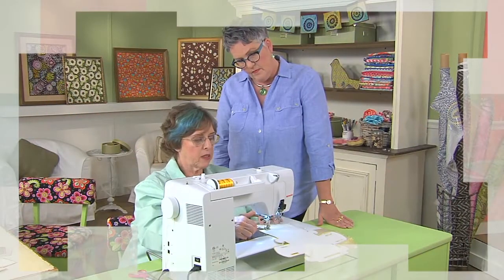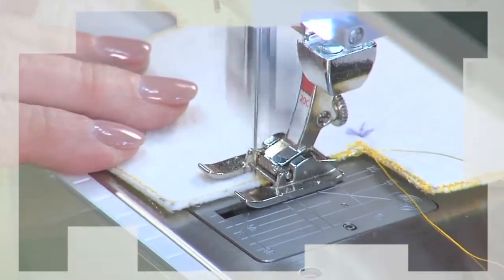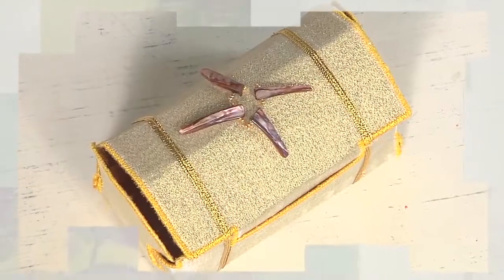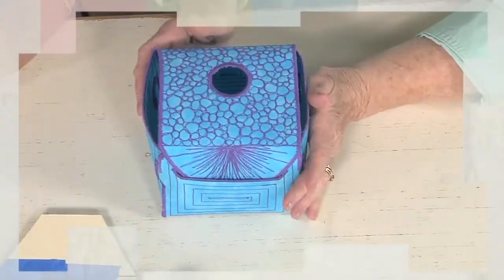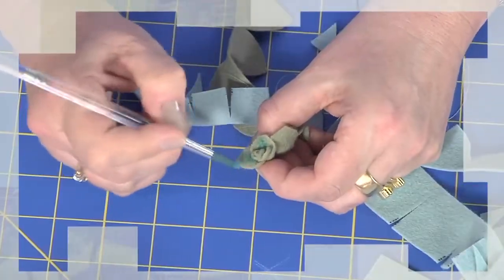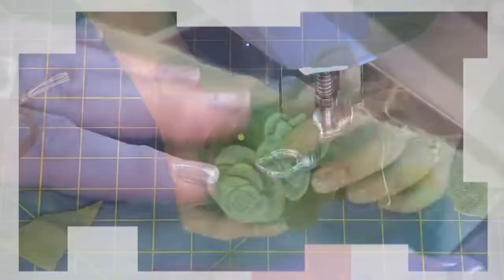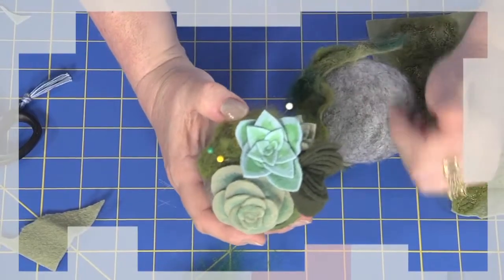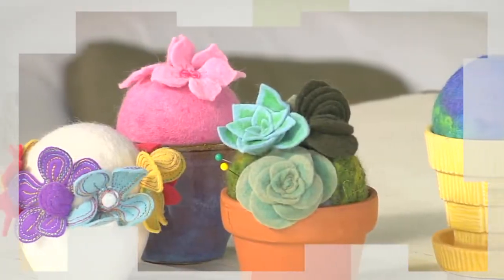Small Projects Make Great Gifts | Quilting Arts TV (Preview 2209)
For many, quilting is not only for enjoyment or as an artistic endeavor, but it can also be the perfect gift!

Mary McCauley returns with a fun project. Not only is she making a gift but it just so happens to be a box. Learn how to make the pattern and complete beautiful gift boxes.

Susan Brubaker Knapp has a favorite small project: wooly felted pin cushions with embroidered flowers and succulents.

The instant gratification of a small project is sometimes just what is needed to spark creativity. Try it yourself!